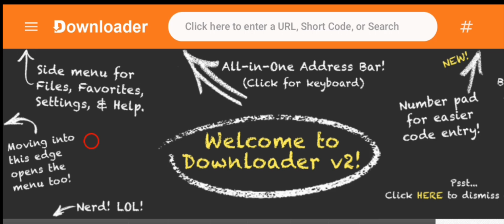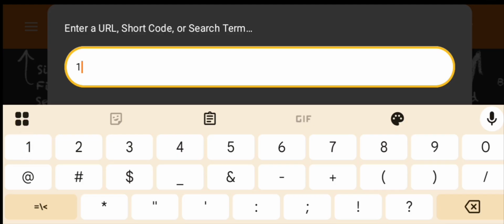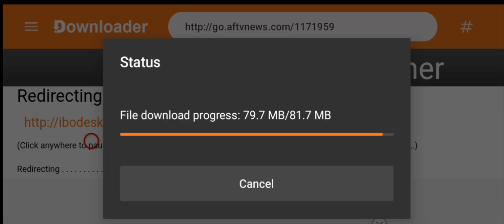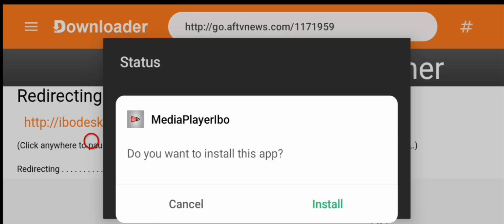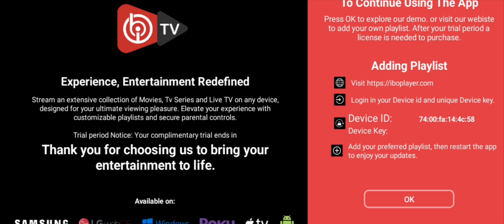How to install ibo player on Android TV 2026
BO Player Install on Android TV (2026) – Full Setup Guide 🔥

How to install IBO Player on Android TV in 2026 step by step. In this video, I will show you the complete IBO Player setup guide for Android TV, Smart TV, and Google TV with easy instructions.
✅ Learn how to download IBO Player
✅ Setup playlist & activation process
✅ Fix common errors on Android TV
This method works on all Android TVs including Sony, TCL, Mi TV & more.
⏱️ Timestamps:
00:00 Introduction
00:30 Download IBO Player
02:00 Setup & Activation
04:00 Final Result